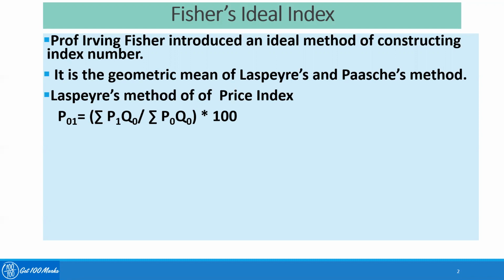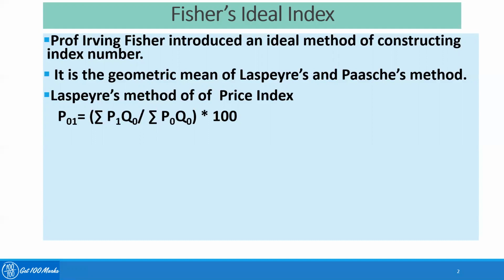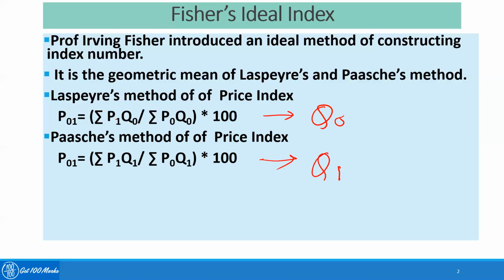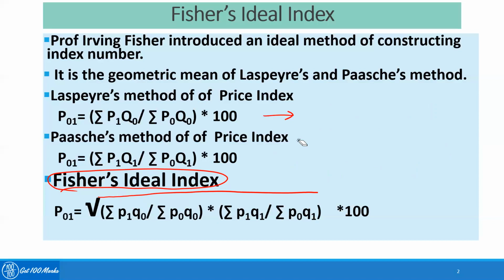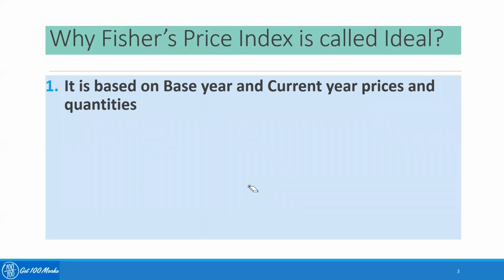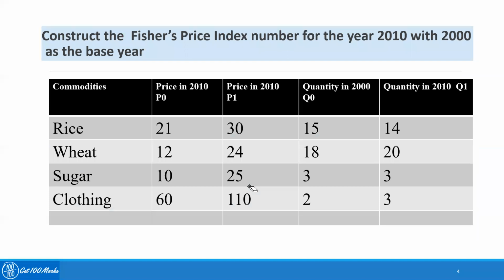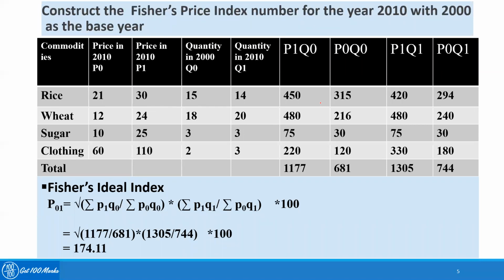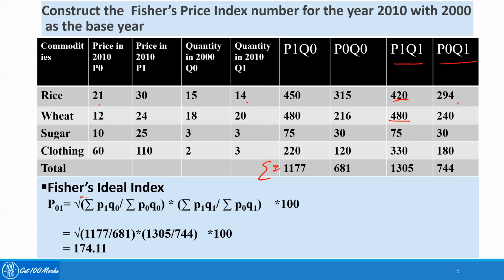5.9 Index Numbers Fisher's Ideal Index